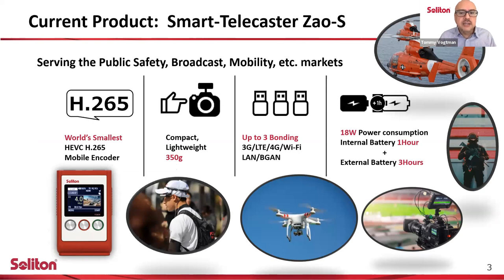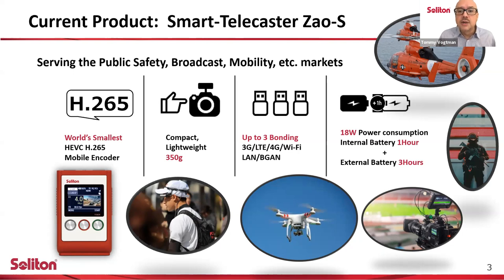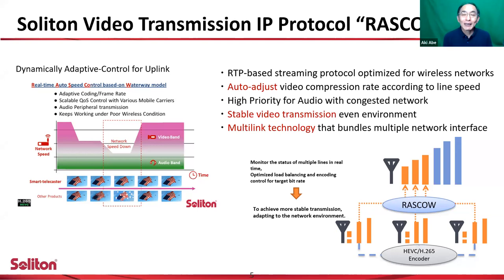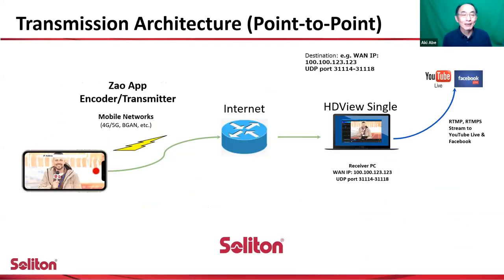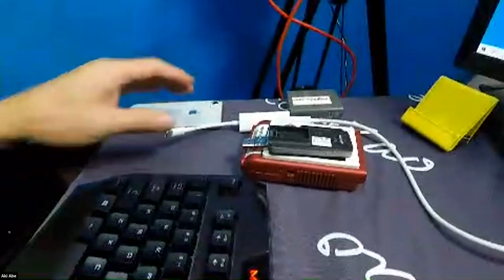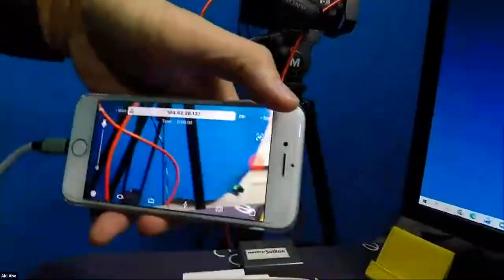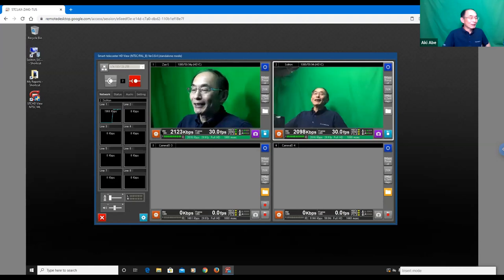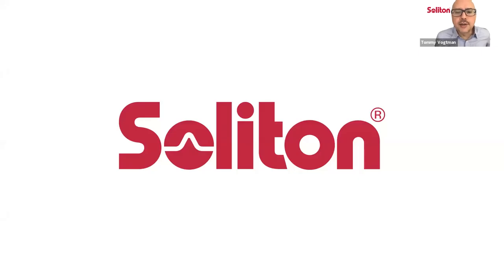4G/5G Live Video Transmission Tips - Recorded webinar of 6/30/2020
Live video transmission is not as simple as it seems. Video professionals are tasked with capturing live video footage under unreliable network conditions where they cannot afford to miss capturing the live moment.
We are going to introduce the essential tips for how to do Point-to-Point 4G/5G live video transmission, so you can accomplish your next mission with ease.

Webinar was held on Jun 30, 2020 10:00 AM Pacific Time (US and Canada)